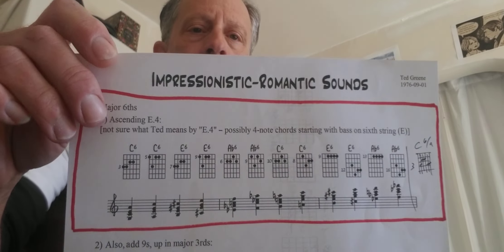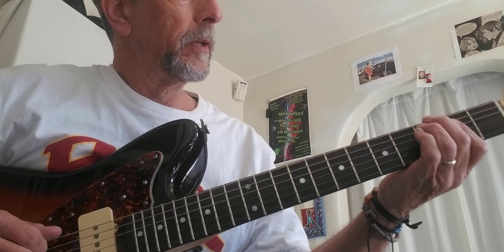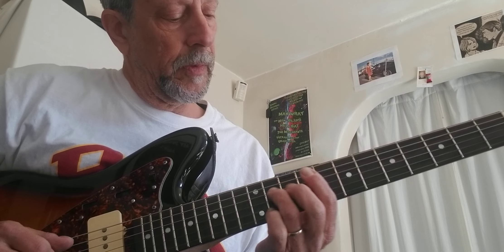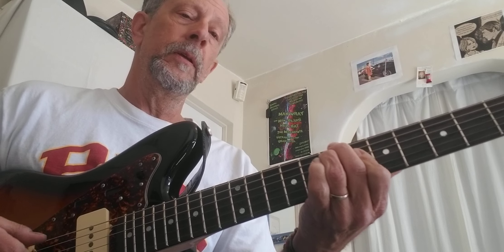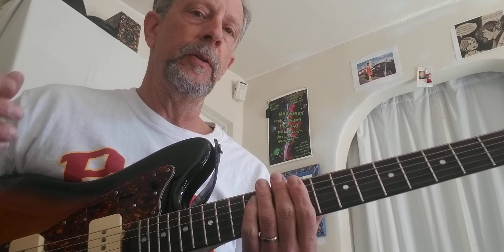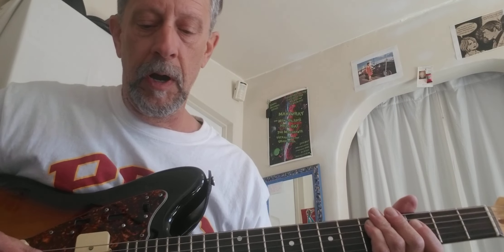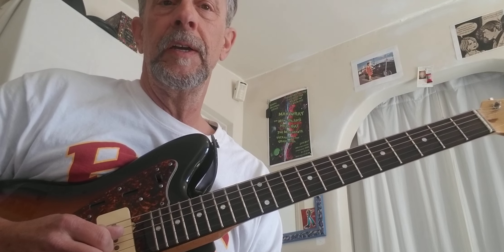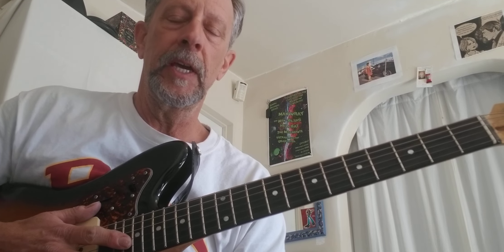TG quickie #32. Maj 6th chords.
Impressionistic and Romantic sounds.
The top example in 'C'